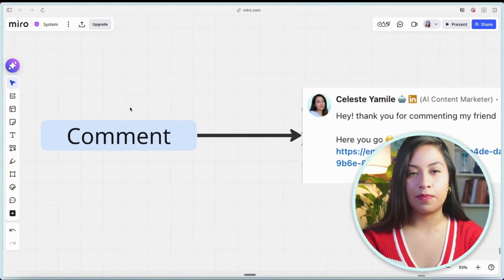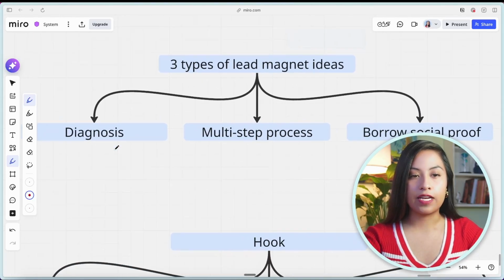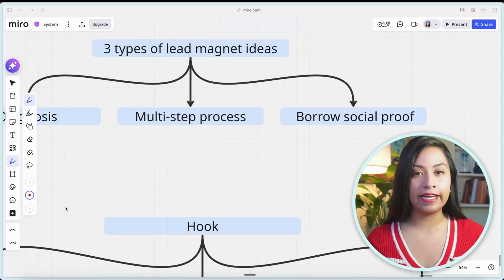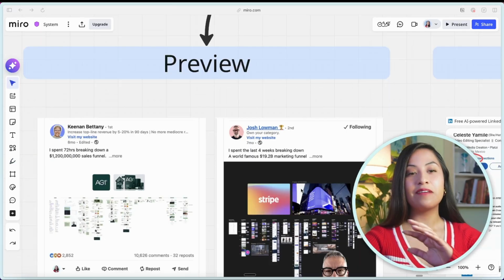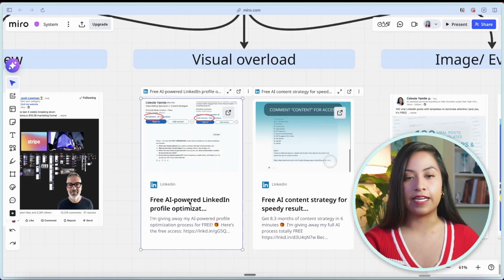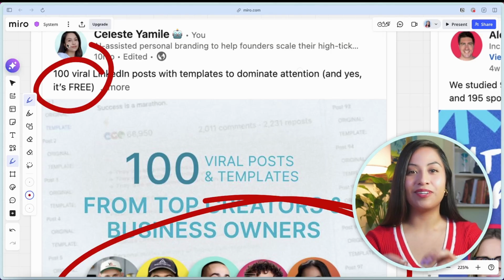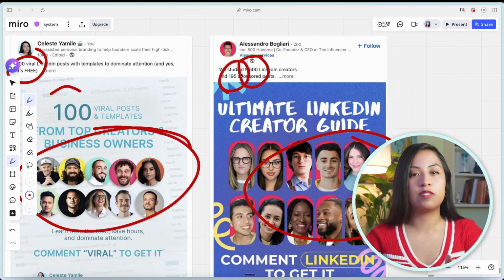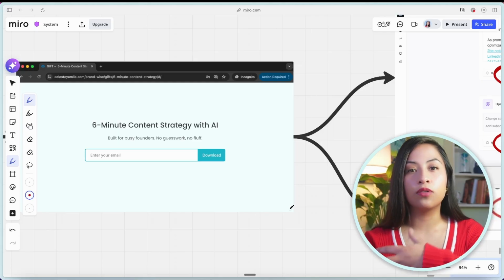How I got 570 leads on LinkedIn with 1 post (free method)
In this video, I break down the simple LinkedIn lead generation post I used to get 570 leads on LinkedIn with one piece of content, using a free, value-first method.

You’ll see how I structure it, so service providers and high-ticket businesses can attract more leads, start more conversations, and turn their content into client opportunities.